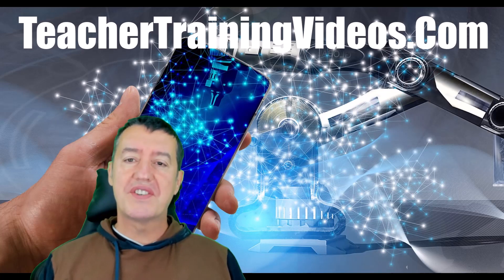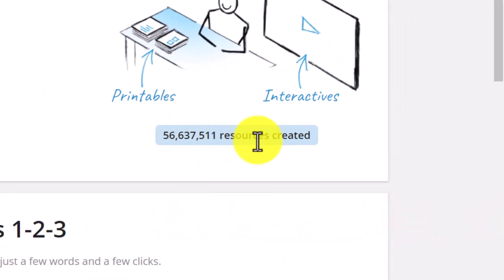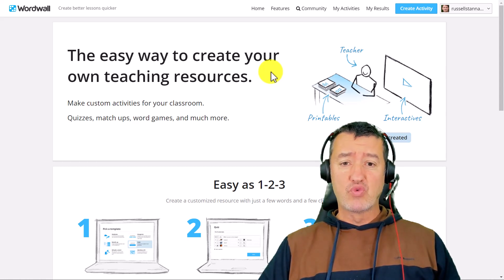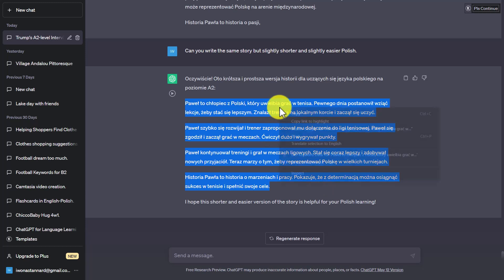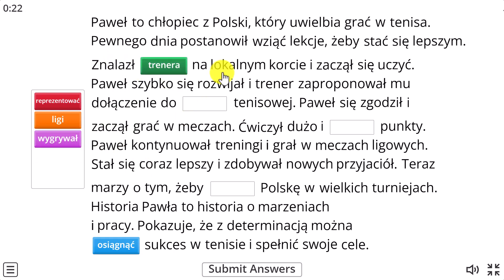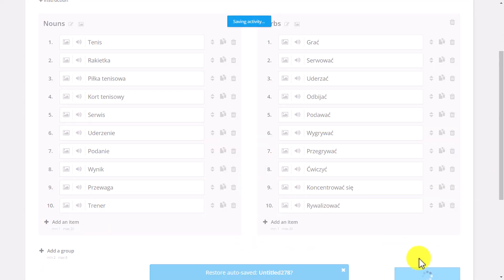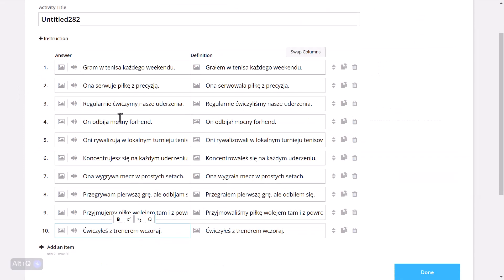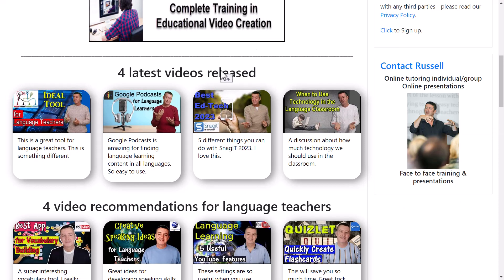Wordwall Tutorial with ChatGPT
Join me for a step-by-step Wordwall tutorial featuring ChatGPT, where we'll create interactive games and activities to enhance your learning experience!

00:00 Combine ChatGPT and Wordwall
01:15 Wordwall- Text to gap fill activities
03:51 Wordwall- Writing stories activity
07:50 Wordwall- Using verbs and nouns to create a match up games
09:48 Wordwall- Using sentences to create tense activity
12:11 Thanks for watching

Are you looking to level up your language teaching experience? Discover how you can harness the power of ChatGPT, an advanced language model, and Wordwall, an interactive learning platform, to create captivating language games that will engage and challenge your students. In this video, we explore various activities that seamlessly integrate ChatGPT with Wordwall, fostering language learning in a fun and interactive way.
Learn how to leverage ChatGPT's text generation capabilities to create exciting Text to Gap Fill activities in Wordwall. Discover how easy it is to generate engaging passages or sentences with missing words, allowing your students to fill in the blanks and reinforce their comprehension and vocabulary skills.
Unleash your students' creativity by using ChatGPT to write captivating stories. Then, transform these stories into Match-Up activities in Wordwall. Students can read snippets of the story and match them with the corresponding parts, helping them enhance their reading comprehension and story structure understanding.
Introduce the power of word association and sentence construction with the Verbs and Nouns Match-Up game. Utilize ChatGPT's vast knowledge to create word pairs of verbs and nouns, and let your students match them correctly. This activity strengthens their understanding of grammar, vocabulary, and syntax.
Demonstrate how to utilize different tense sentences generated by ChatGPT to create an engaging Tense Activity in Wordwall. Students can practice identifying the correct tense of a sentence or complete sentences using the appropriate tense. This activity reinforces their understanding of verb tenses and enhances their writing skills.
By combining the creativity and adaptability of ChatGPT with the interactive features of Wordwall, you can create a dynamic learning environment that promotes active student participation and fosters language proficiency. Watch this video and unlock a world of endless possibilities for language game creation with ChatGPT and Wordwall. Get ready to transform language learning into an exciting adventure!